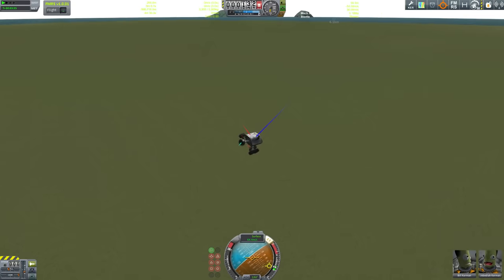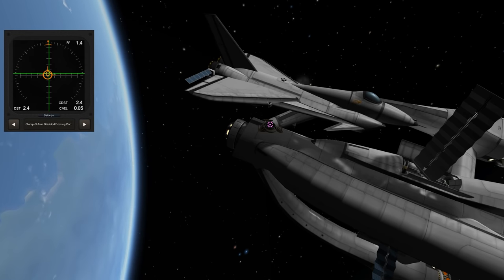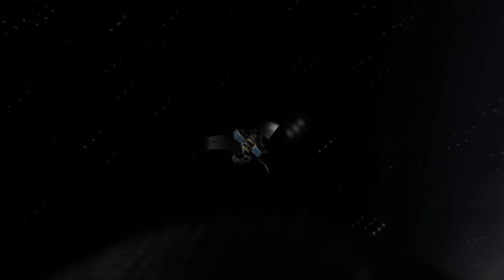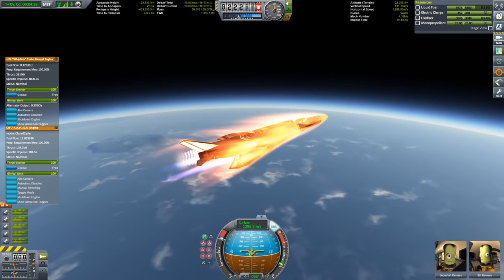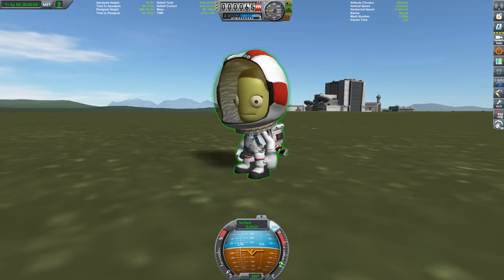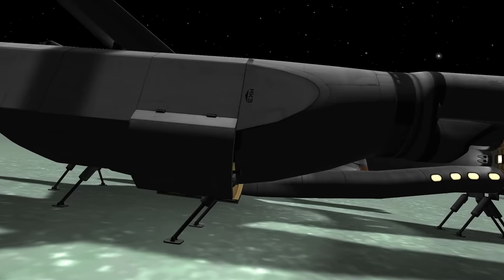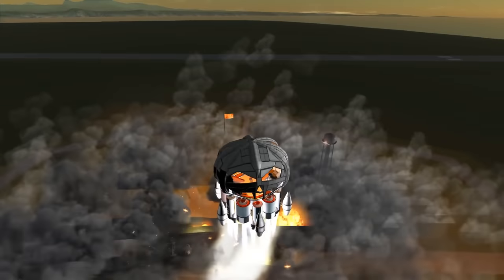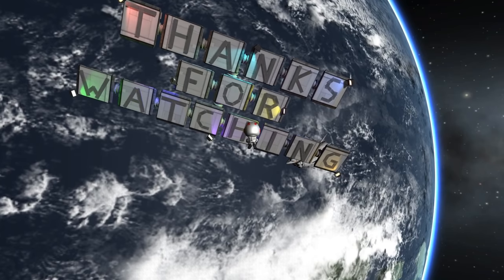8 STUPID MISTAKES everybody makes in Kerbal Space Program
Kerbal Space Program can be a tough game! So mistakes can happen to the best KSP players. Maybe you'll learn from mine ;)